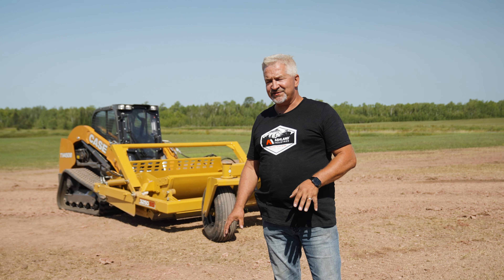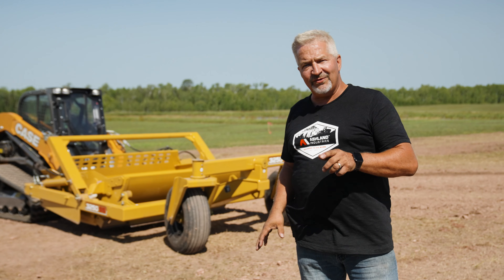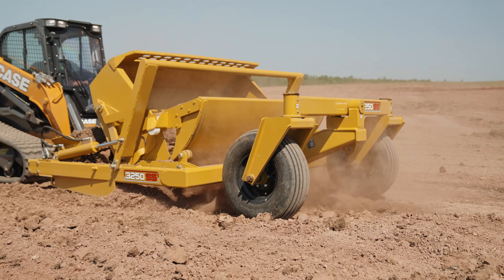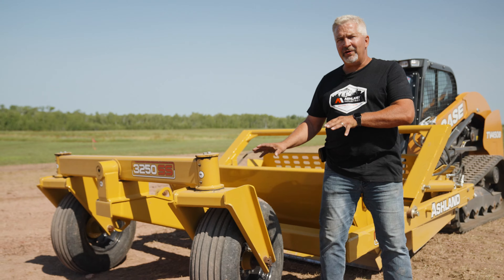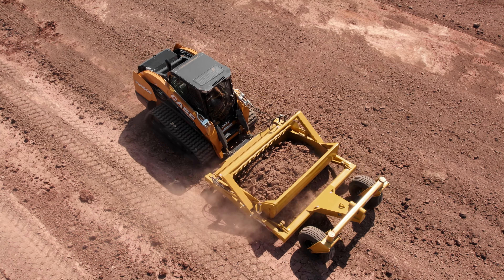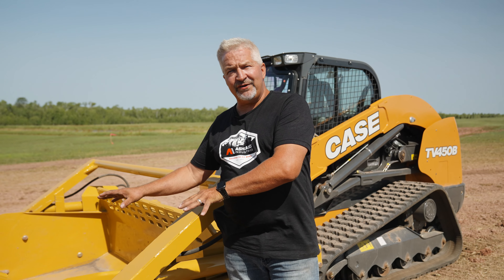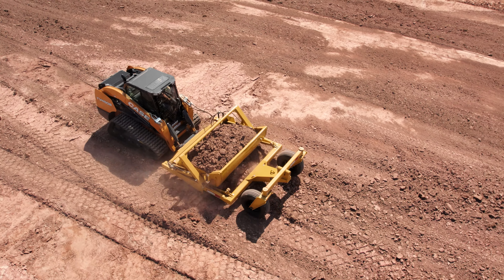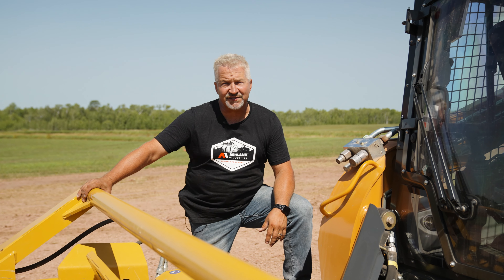Ashland 3250SS Skid Steer Scraper Walk Around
Your compact track loader just got a whole lot more valuable.  The new and improved 3250SS is the second generation of skid steer scrapers from Ashland Industries.  This makes it perfect fit for the larger CTL on the market today.  Greater clearance between the bowl and the leveling blade.  Plastic apron guide reduces premature wear on the mainframe.  See-thru headache rake built into the scraper bowl.   No matter what your site demands, the 3250SS can cut, carry, and dump up to 3.25 cu. yds. while the integrated leveling blade handles final grading in a single pass.